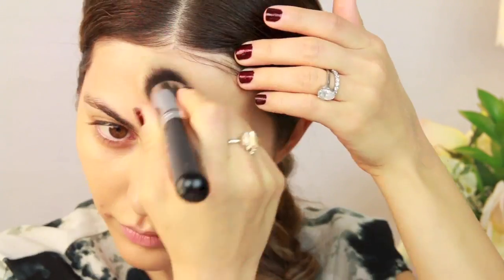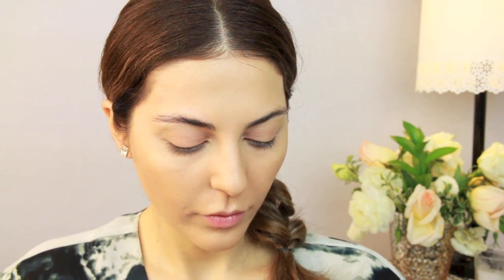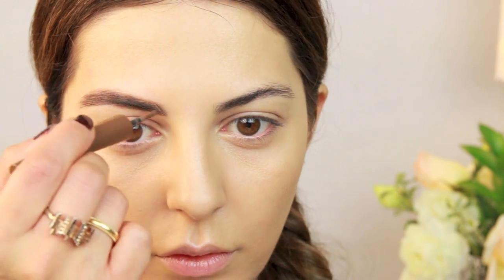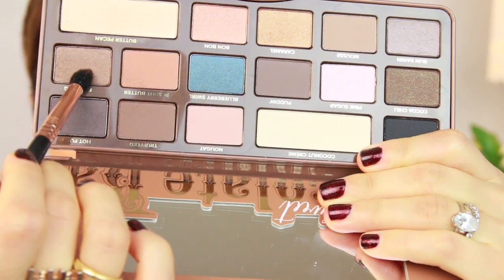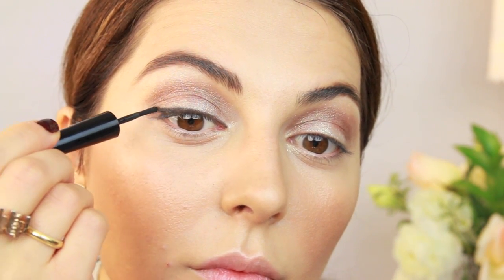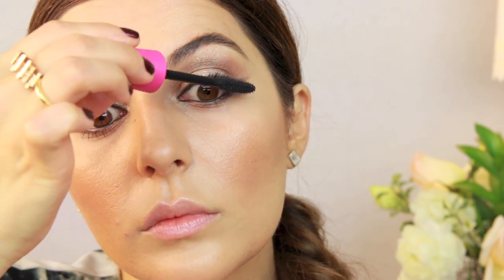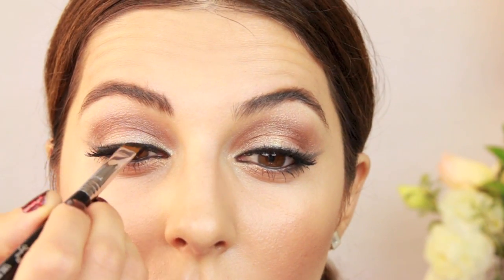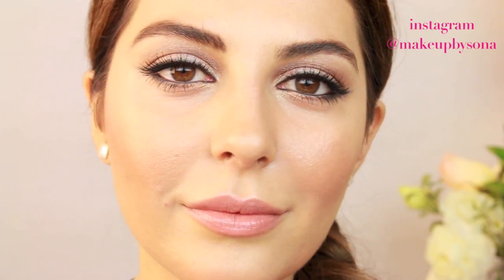Holiday Inspired Party Makeup Tutorial | Sona Gasparian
I hope you enjoy my holiday inspired party makeup tutorial. I love using glitter on the eyes with plum lips during the holidays. Let me know which lip option you like… I have to say, I’m loving the dark vampy lip with this look.